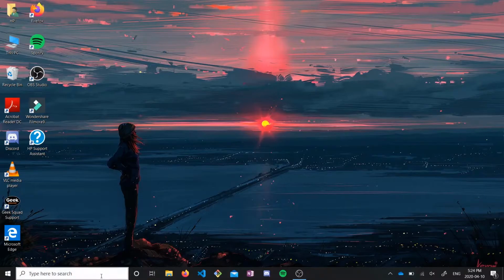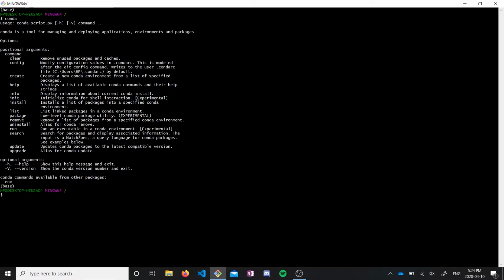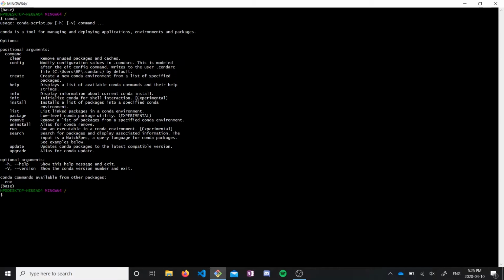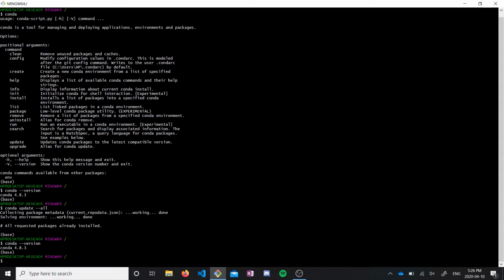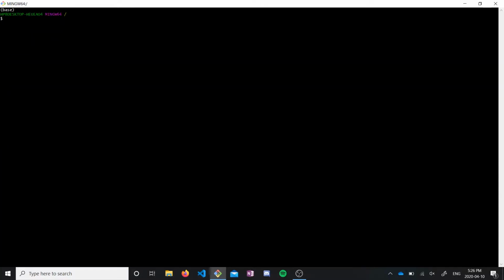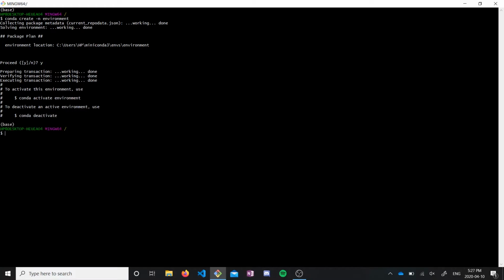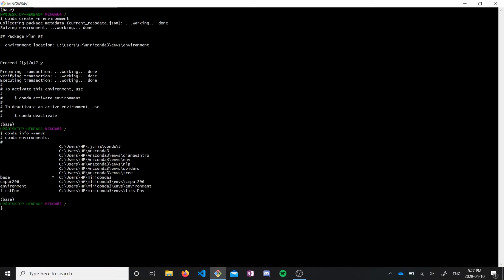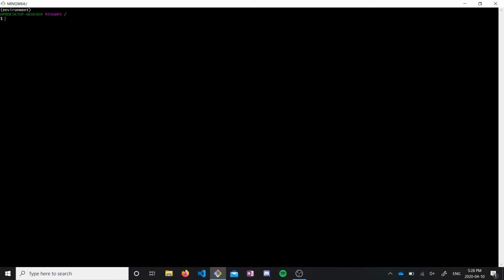Python Environments - Miniconda Guide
Part of the Python Environment series: This video covers how to use miniconda.

The University of Alberta Undergraduate Artificial Intelligence Society is a group of students interested in discussing, learning about, and applying Artificial Intelligence techniques of all kinds.